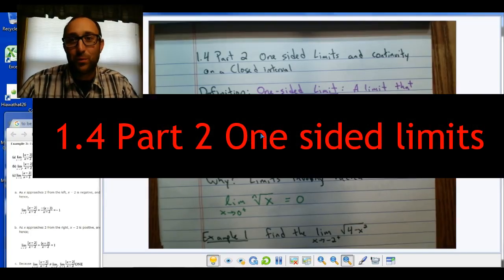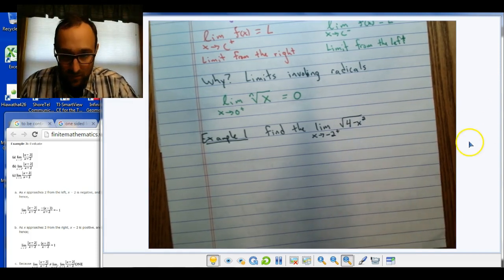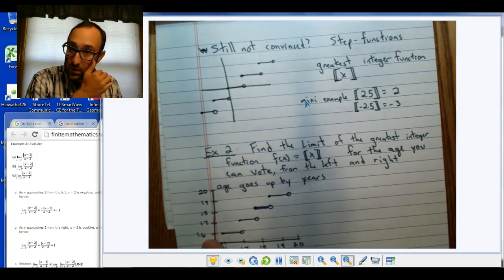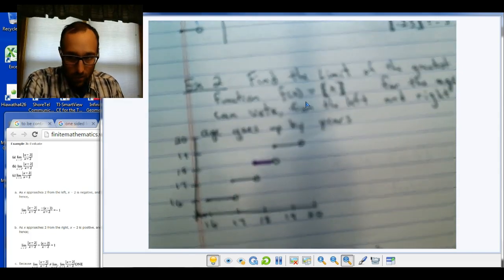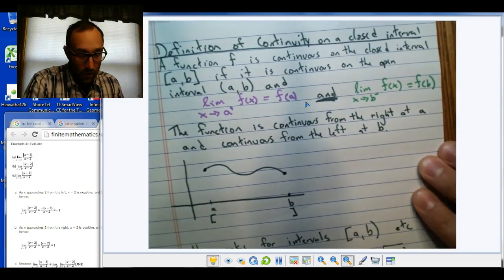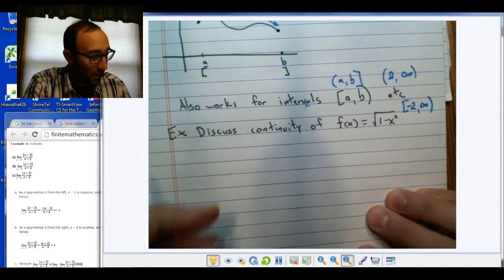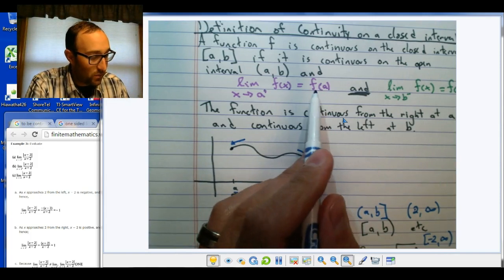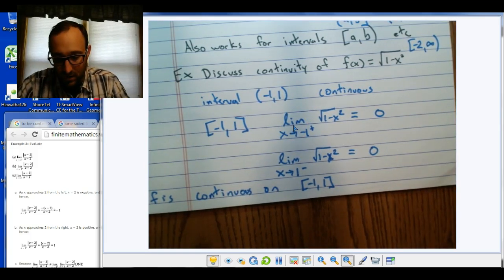1.4 Part 2 one sided limits